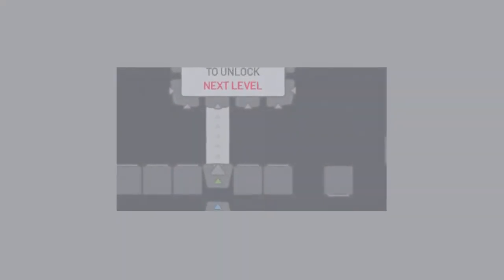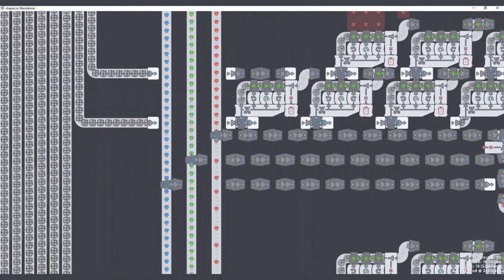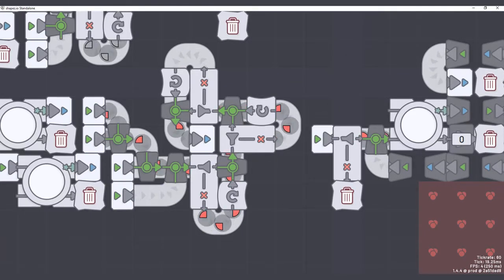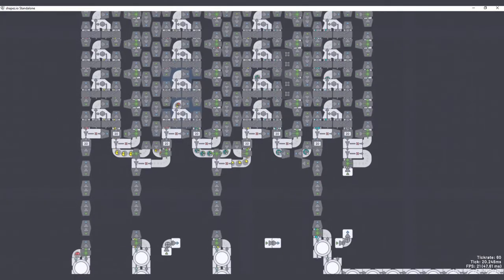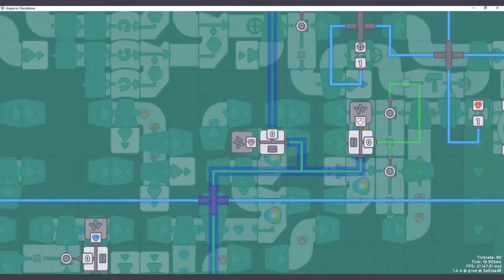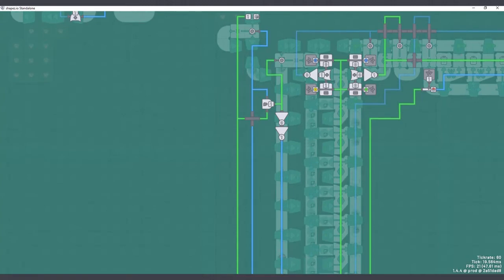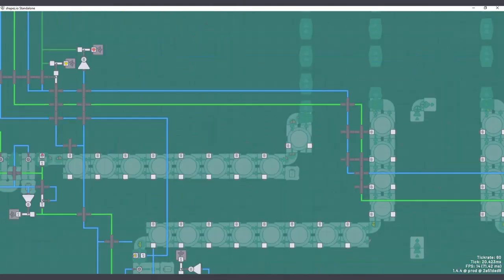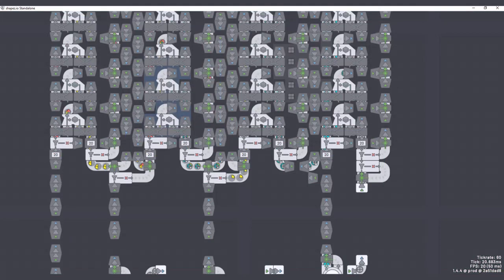Shapez.io - BUTTMAM Series Pt. 4 - Physical Assembly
In this series, we explore how I built my TMAM in Shapez.io.